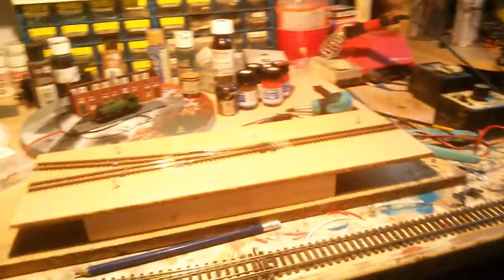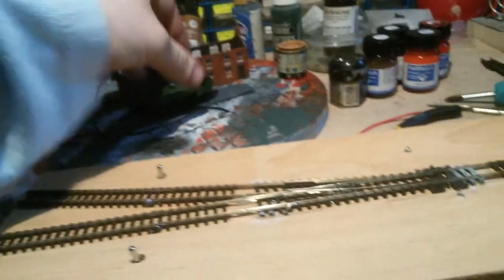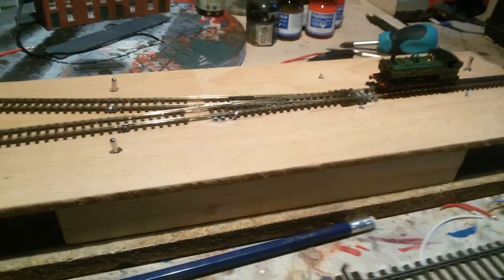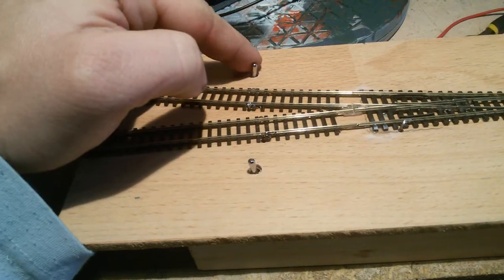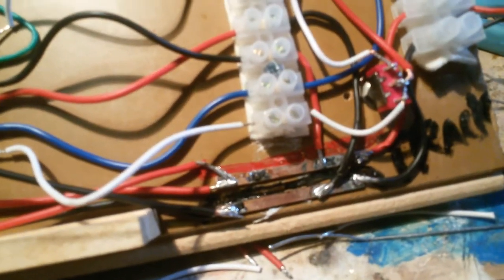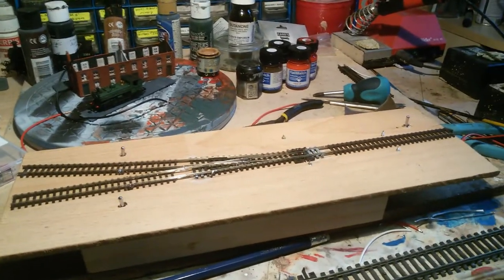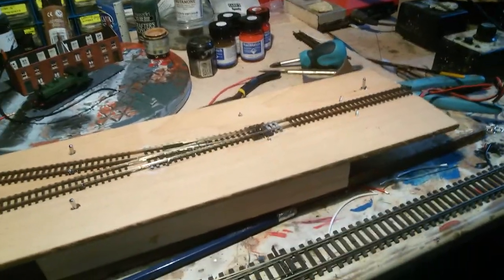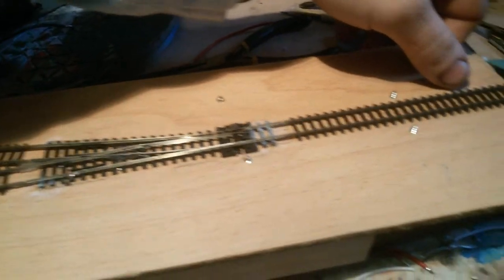Out N About - VLOG 6 - Isolation Switches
No proper intro as quick vids can be 'phone uploaded.  As title suggests I fit some and show explain how.